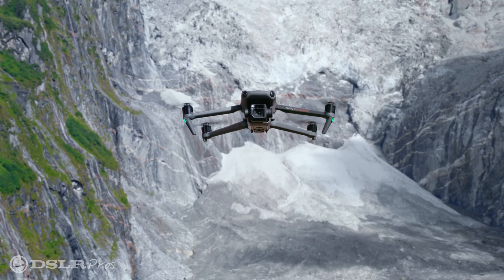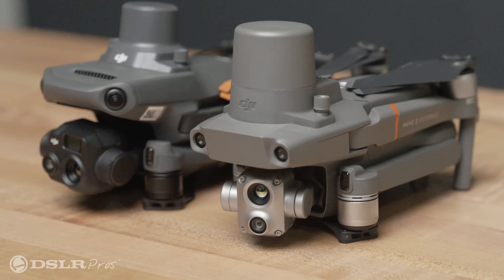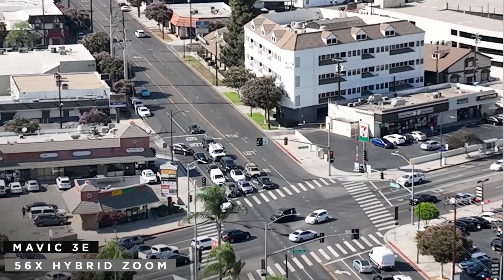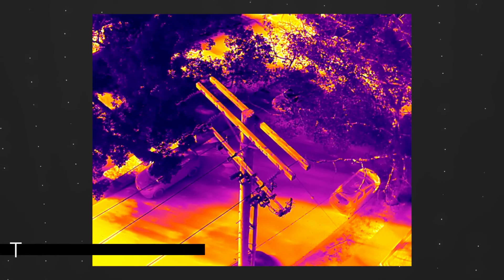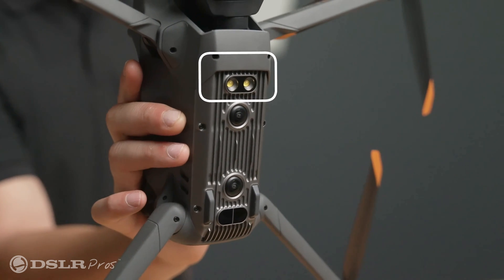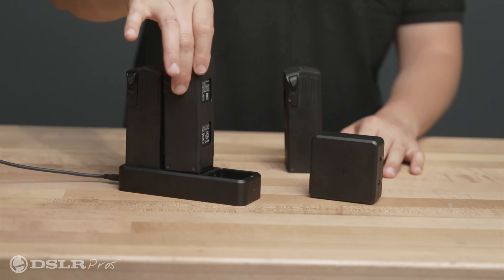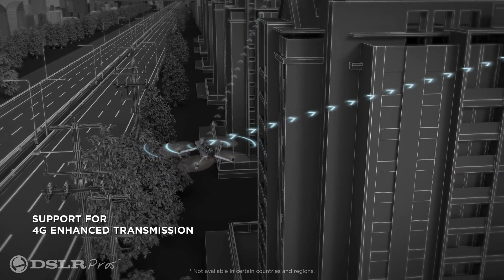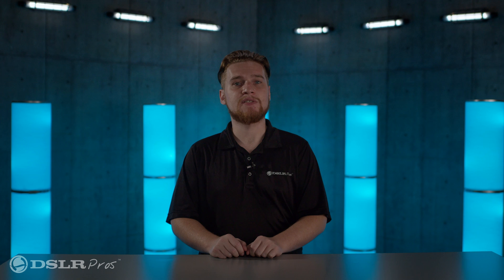DSLRPros Release Notes | DJI Mavic 3 Enterprise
On this episode of Release Notes, Kevin gives us an overview of the newly released compact work drone from DJI, the Mavic 3 Enterprise!

DSLRPros Release Notes | Mavic 3 Enterprise

dji mavic 3 review